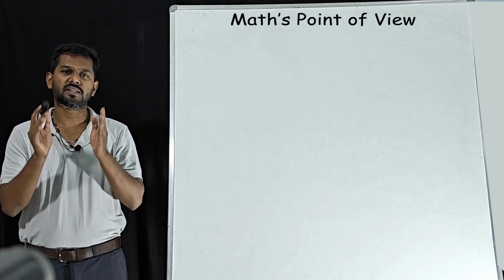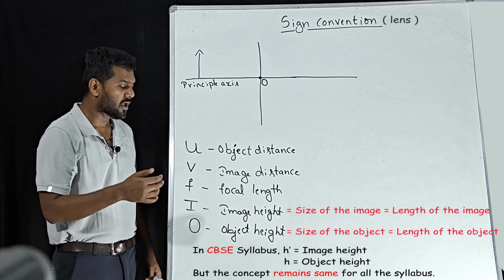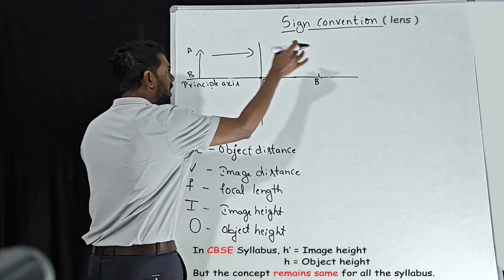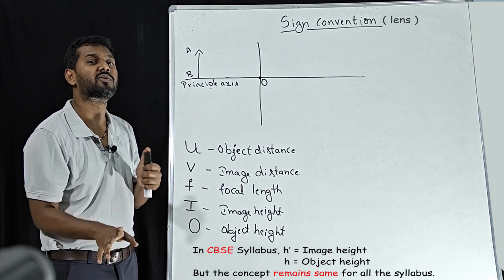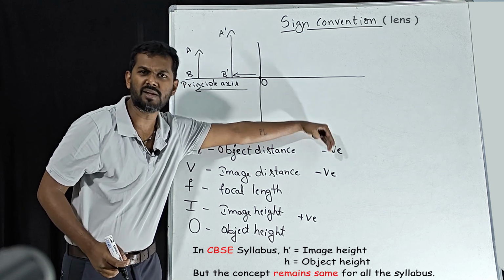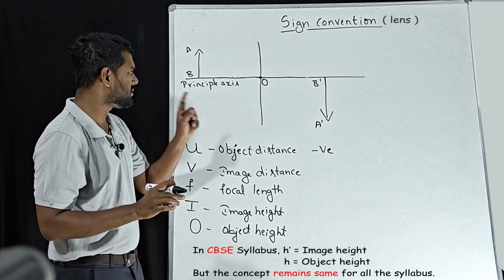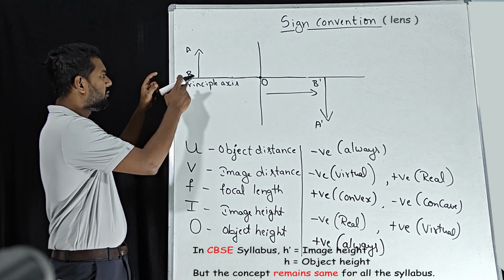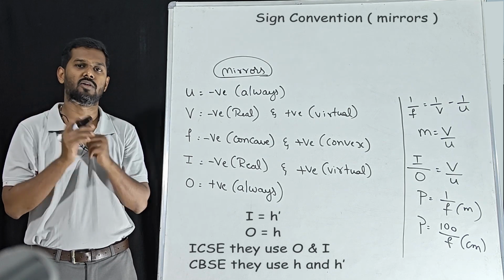Sign Convention | Mirror + Lens | Ray Optics | Physics